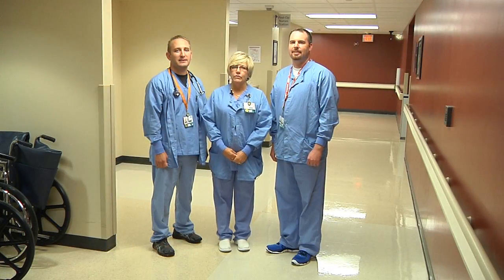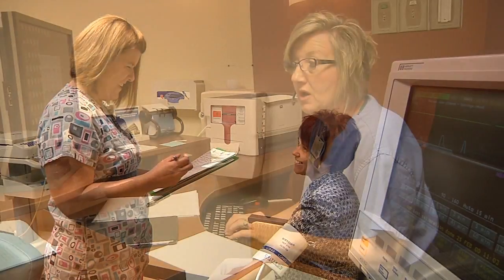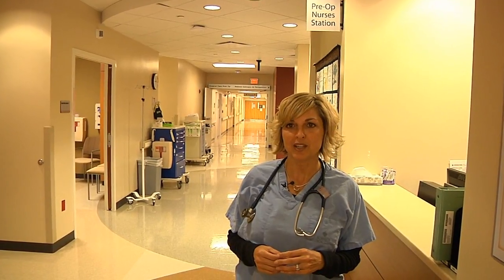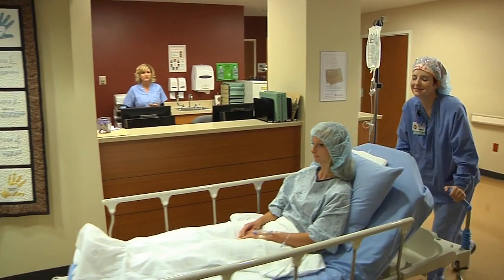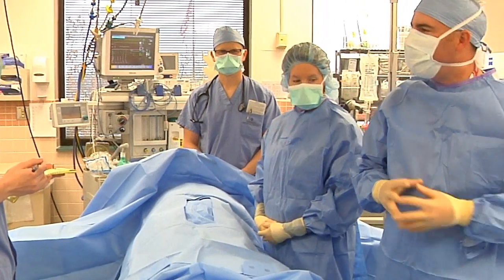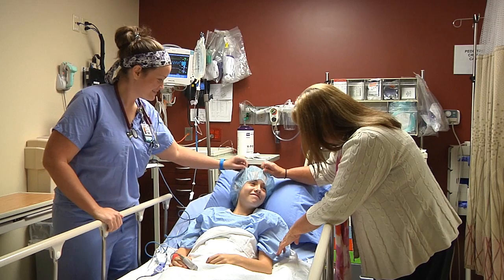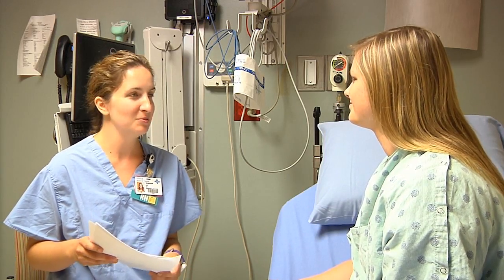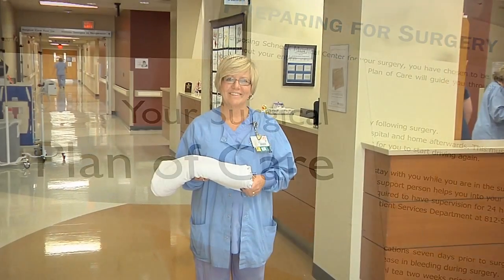Schneck Medical Center - What to expect on your day of surgery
Surgery can be can be scary when you don't know what to expect.  Follow the staff at Schneck through a typical surgery case, so you'll know what to expect and who you'll see.  We want you to rest easy knowing you are in good hands.  Schneck Surgical Care Center staff will take very good care of you!